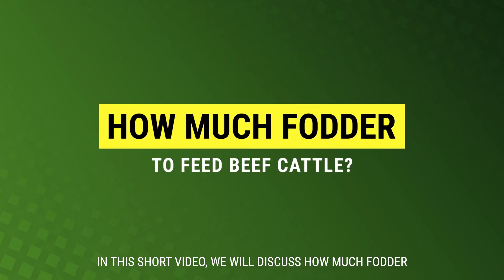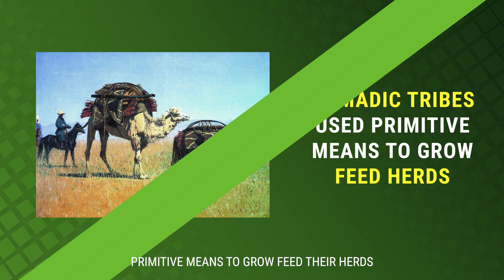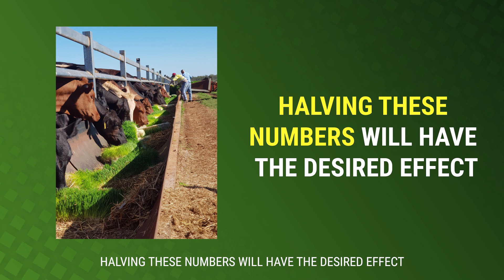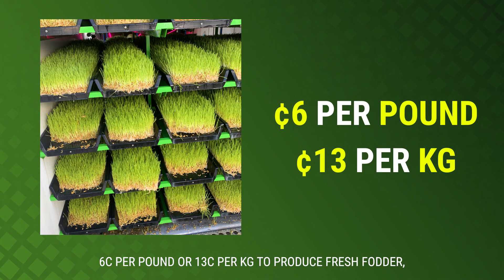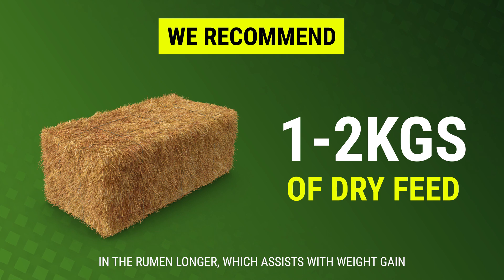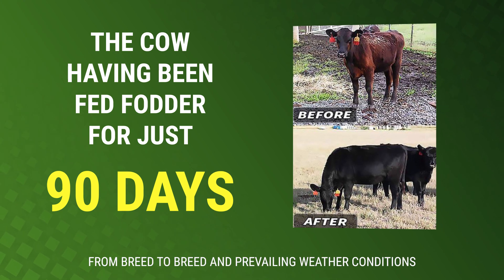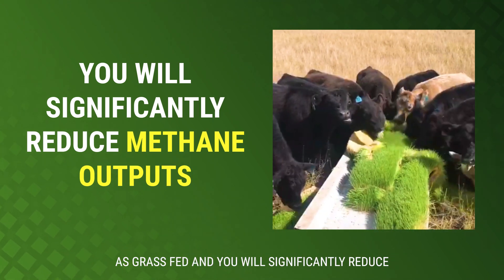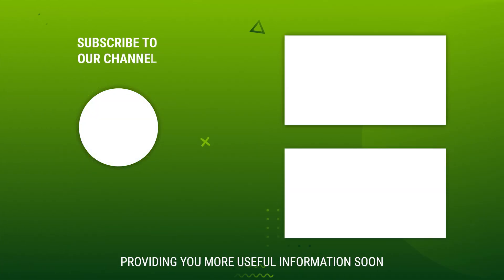How Much Fodder Should You Feed Beef Cattle & Expected Results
How much hydroponically grown fodder should you feed your cattle? What results can you expect? We grow fresh fodder in our fodder systems and this video explains the results.

UPDATE: FODDER SYSTEMS HAVE NOW BECOME COST EFFECTIVE!

Want to know more about feeding fodder to cattle?

Fodder Group's mission is to educate the world on the benefits of feeding grass eating animals sprouted barley known as fodder. It's economical, sustainable, far healthier than any other form of feeding and it's the future.

We also build fodder systems for select clients around the world but don't care if you buy from us or not, we just want you to get started.

We have build systems in many countries around the world and have personally grown hundreds of thousands of tons of fresh feed ourselves. We have struck every problem there is (and some) and made more mistakes than everyone in the industry combined.

That makes us the definitive choice to help you no matter what you are looking to achieve in feeding the best livestock feed on the planet.

No matter where you are in the world we can help, visit our sites and reach out and let's get you started on your very own fodder journey.